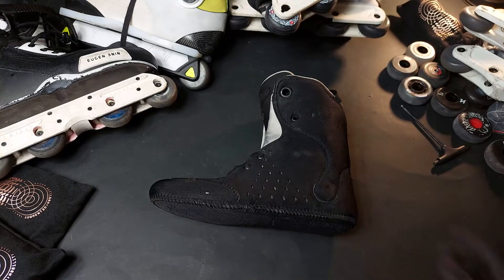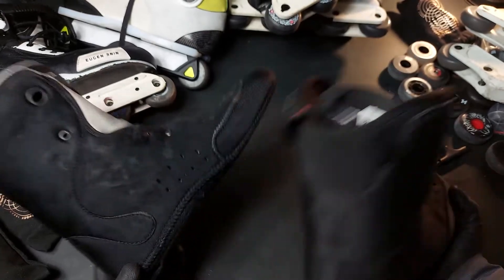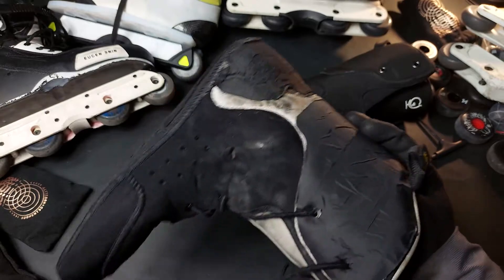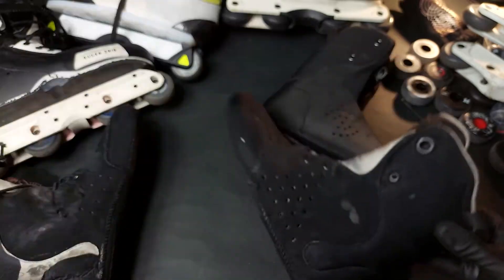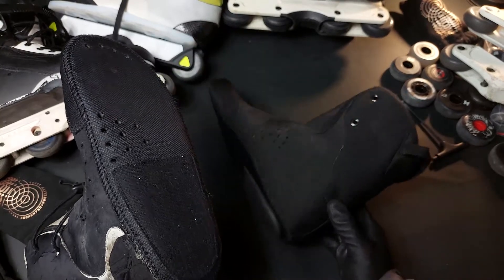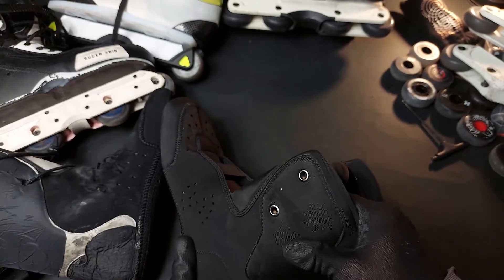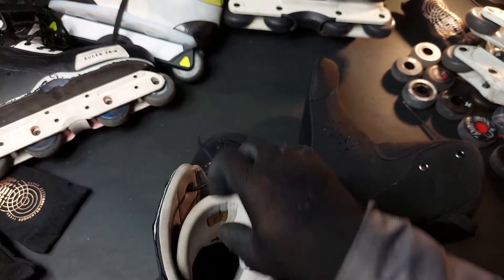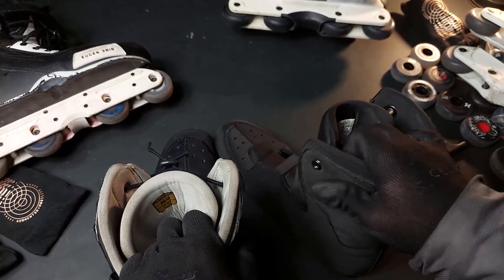SEBA CJ Foryos liner vs Intuition liners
SEBA CJ Wellsmore Foryos liner vs Intuition liners